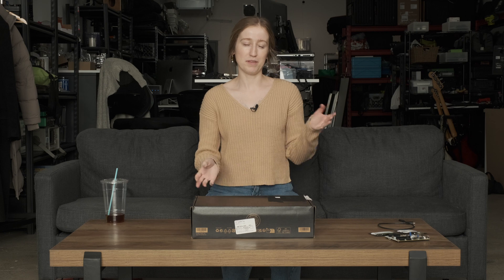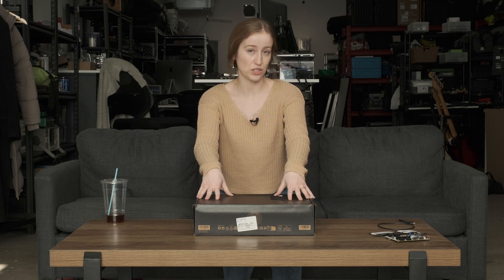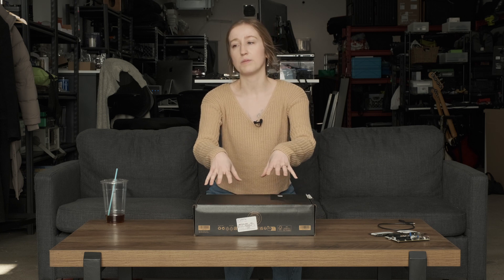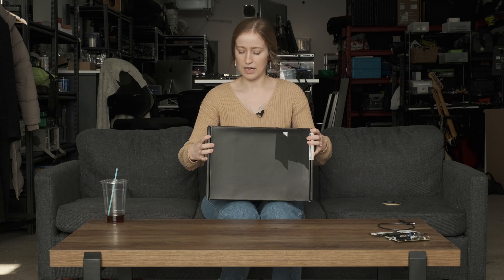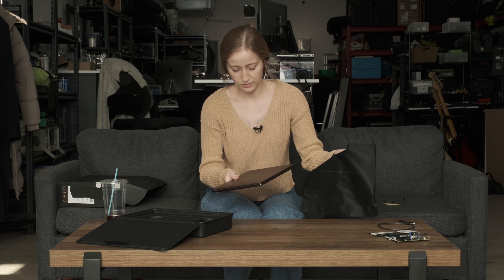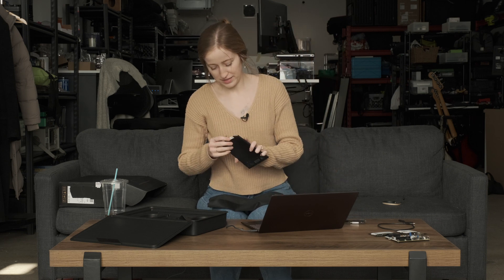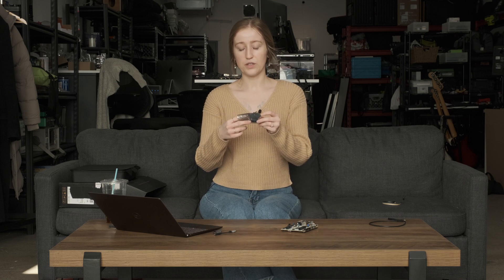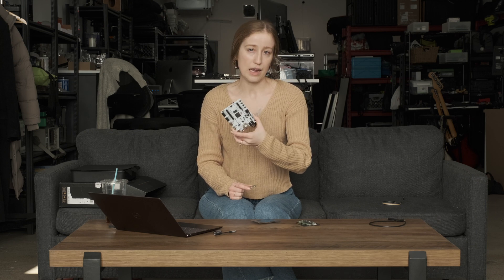I Took a Walk on the Dark Side...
Since many FPGA development tools aren't ready (or willing) to support ARM based processors, I decided it was time to take a look at the current Intel-based offerings in the laptop world and stumbled across the Dell XPS series of laptops that ship with Ubuntu 20.04 installed.

So enjoy my first impressions of my first PC in many moons and the FPGA boards I'd recommend purchasing with a laptop like this to get started as an FPGA developer/engineer.

As mentioned, find all of the installation tutorials I mentioned

And all of the project tutorials I've created for these FPGA boards and more

Specs of the XPS 13 I purchased:
Processor - 12th Gen Intel® Core™ i7-1250U (12 MB cache, 10 cores, 12 threads, up to 4.70 GHz Turbo)
OS - Ubuntu® Linux® 20.04 LTS
Memory - 32 GB, LPDDR5, 5200 MHz, integrated, dual-channel
Storage - 1TB PCIe NVMe x2 Solid State Drive Onboard
Display - 13.4", FHD+ 1920 x 1200, 60Hz, Non-Touch, Anti-Glare, 500 nit, InfinityEdge (because if I wanted a touchscreen, I'd just get a tablet)
Color - Umber